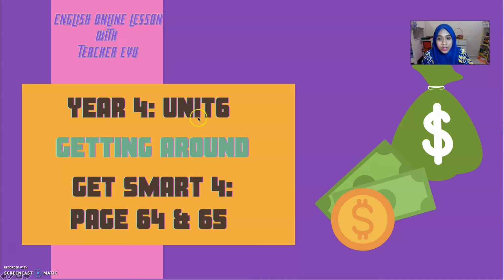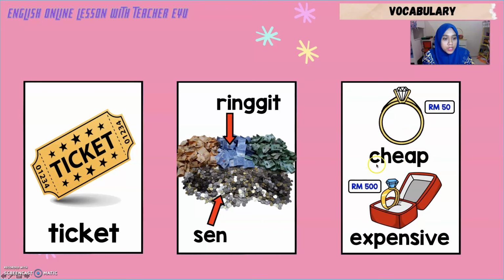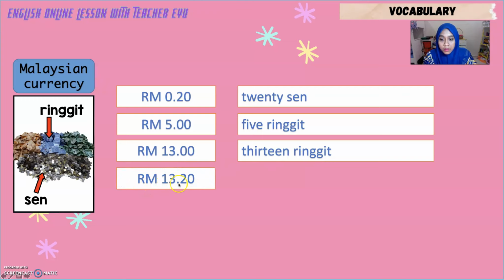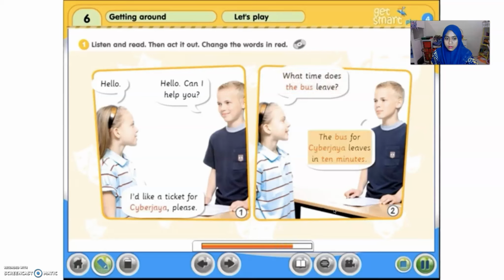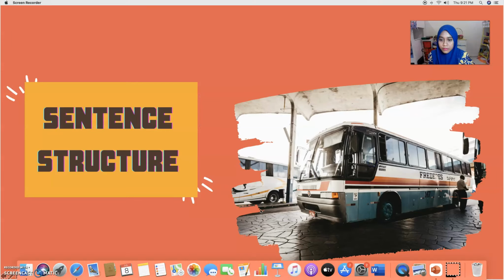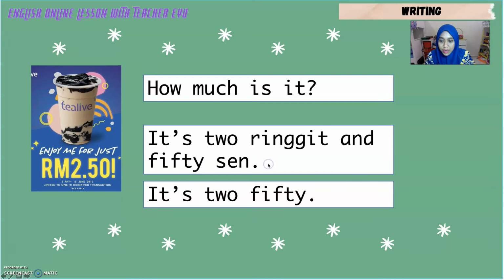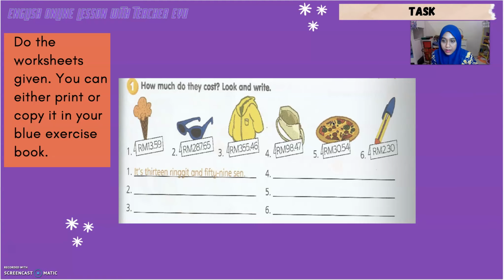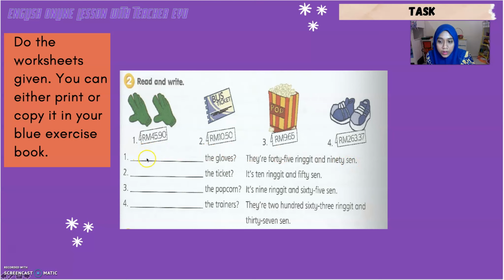YEAR 4 UNIT 6: GET SMART PAGE 64:GETTING AROUND (Writing) With Teacher Eyu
GET SMART PAGE 64
Malaysian Currency